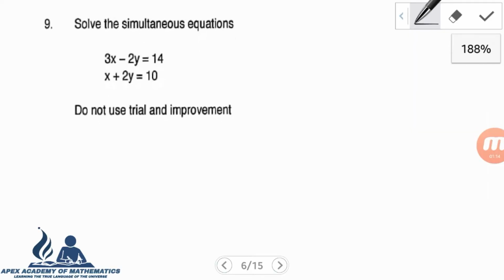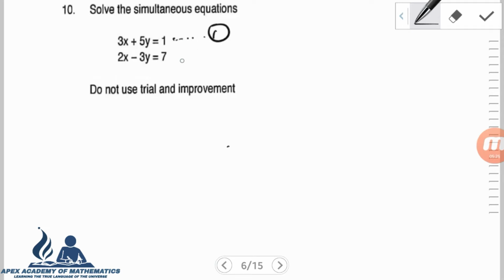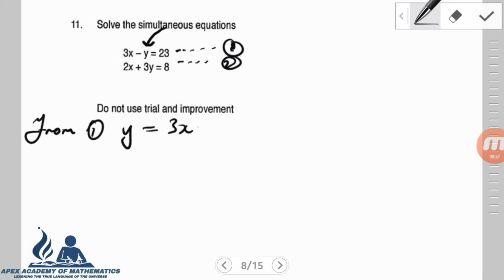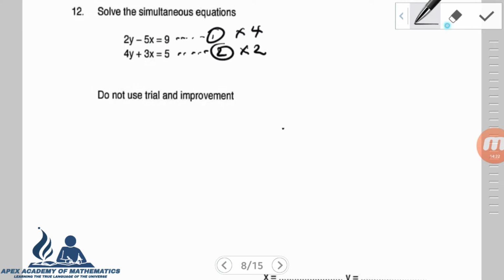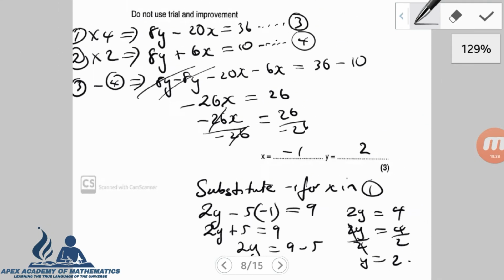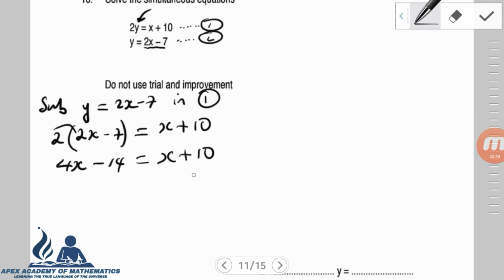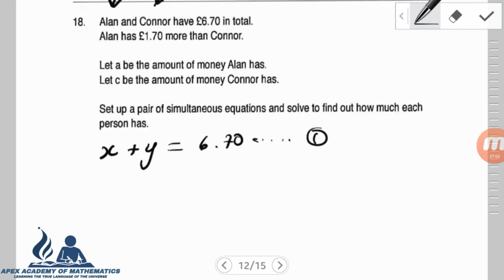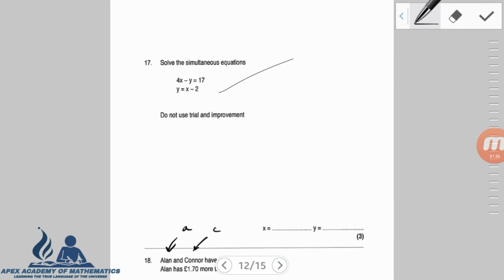SIMULTANEOUS EQUATION EXAMPLES MARATHON|PART 2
In this video  I will be explaining another set of examples and its variations of WHEN WHY HOW to use the two types of methods when solving simultaneous equations..

The link below is for part 1 so take the time out to watch it...

THANK YOU FOR CHOOSING APEX ACADEMY OF MATHEMATICS AS YOUR LEARNING AVENUE.
WE AIM TO MAINTAIN THE HIGHEST STANDARD AND TO ENSURE YOU ALL GET FULL SATISFACTION.